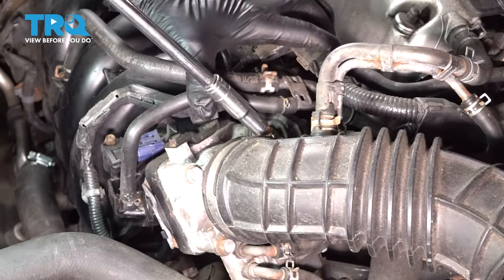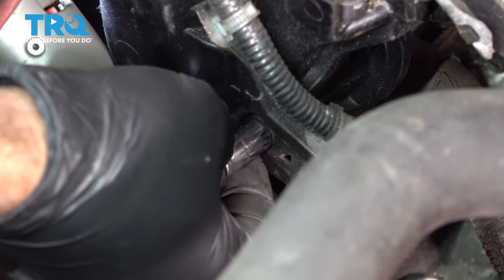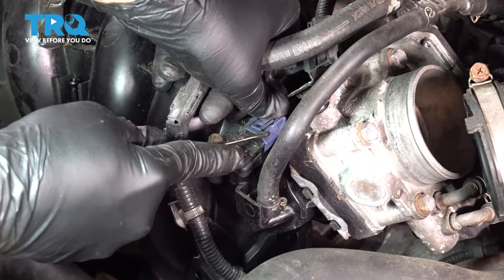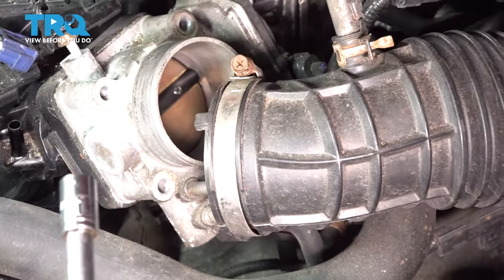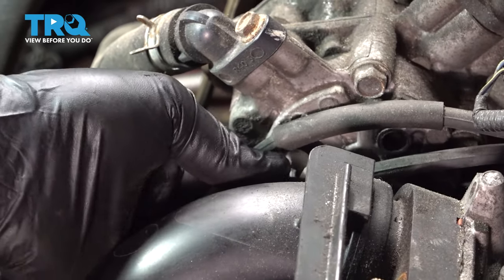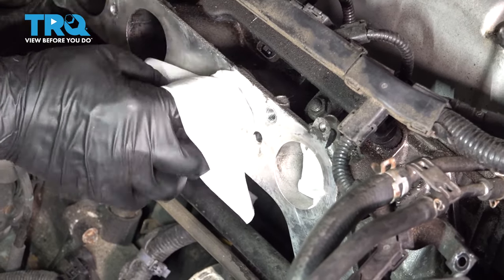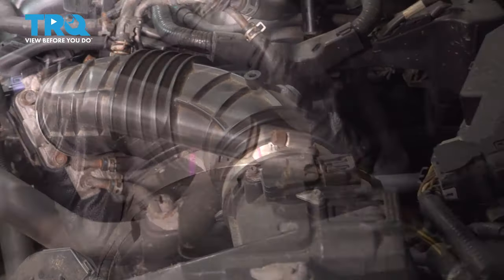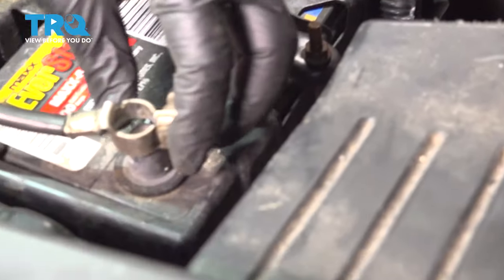How to Replace Starter 2008-2012 Honda Accord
This video shows you how to install a new starter on your 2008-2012 Honda Accord. The starter is a powerful electric motor that gets your engine to turn over when you turn the key in the ignition switch. If a motor has worn out or become damaged, your vehicle won’t start.

This process should be similar on the following vehicles:
2008 Honda Accord
2009 Honda Accord
2010 Honda Accord
2011 Honda Accord
2012 Honda Accord

• Drill
• Anti-Seize Grease